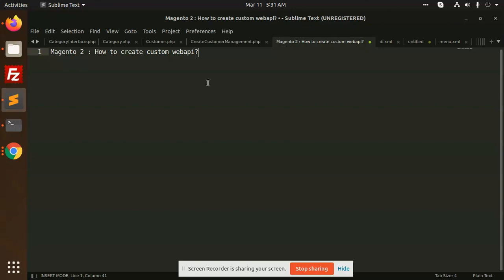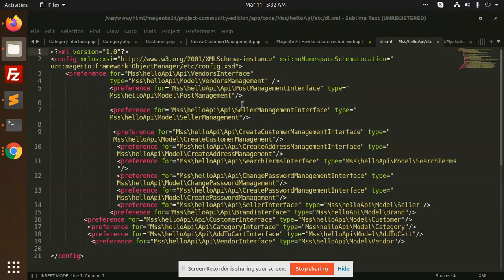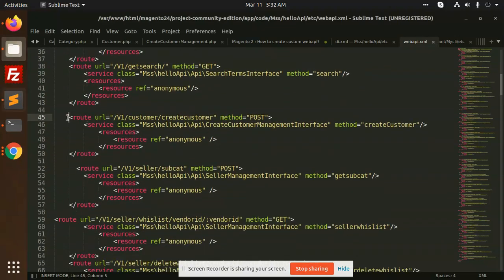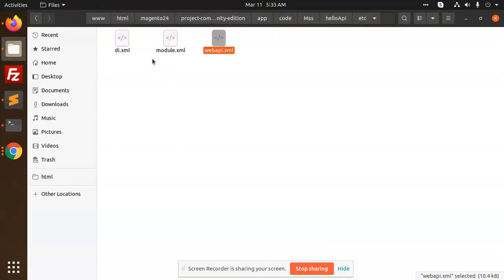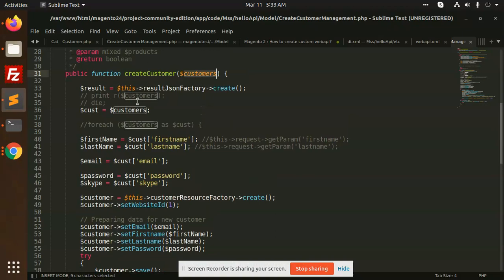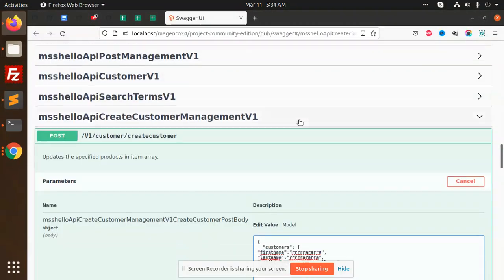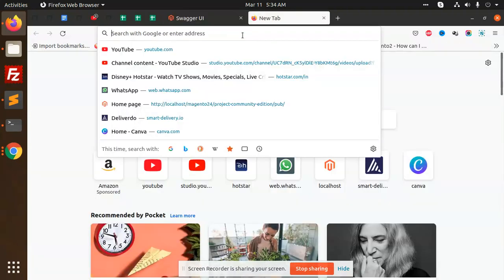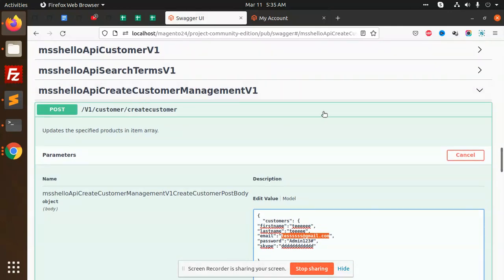Magento 2 : How to create custom webapi | How to create customer using webapi in Magento 2